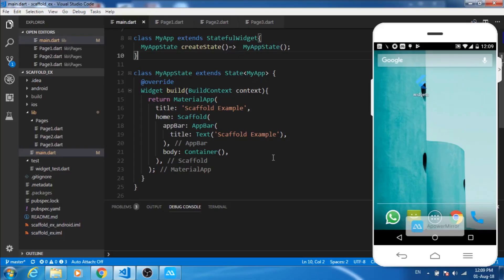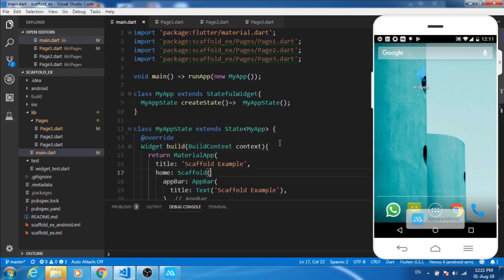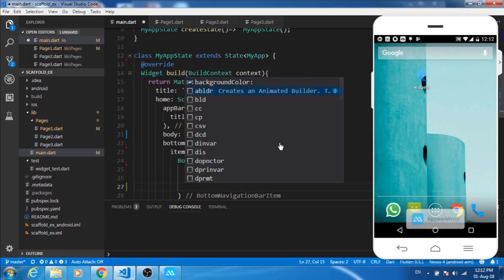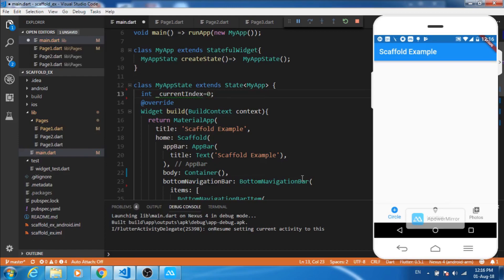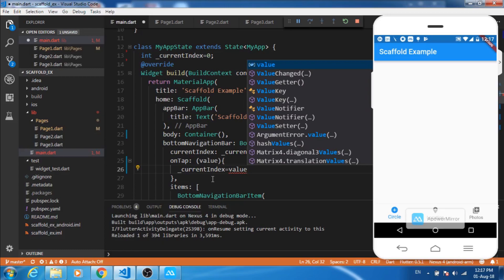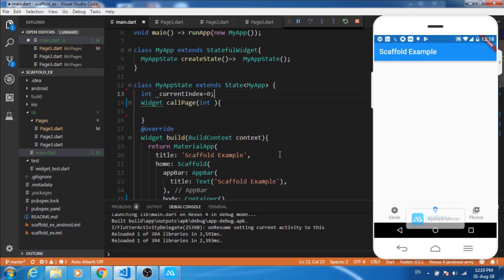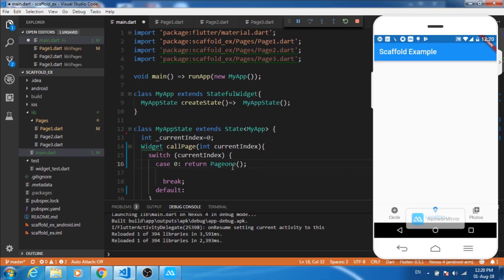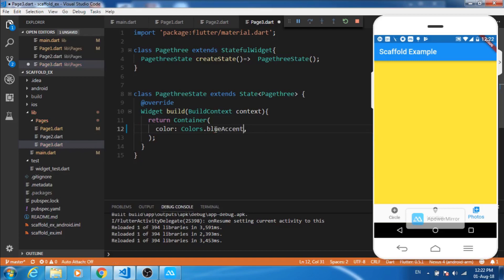Flutter 4. BottomNavigationBar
This video explains bottom navigation bar of scaffold in Flutter.